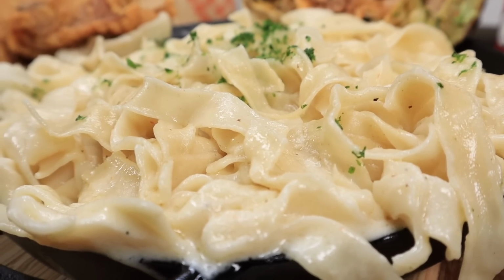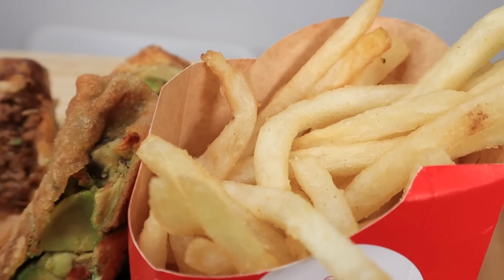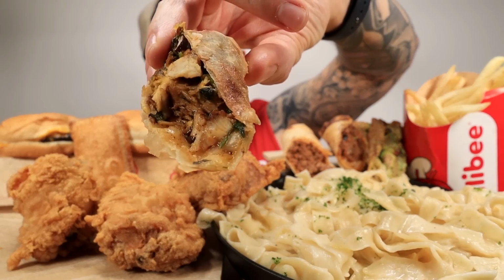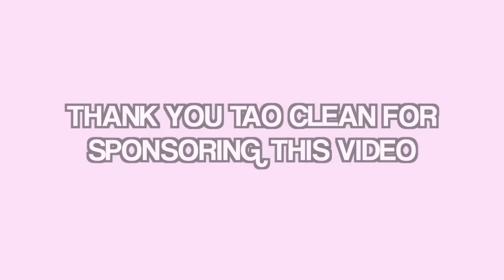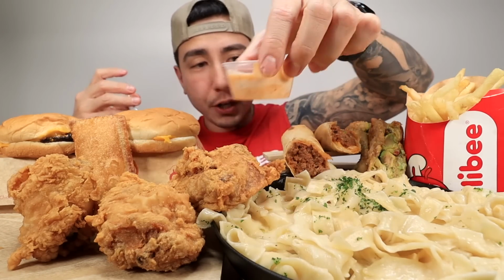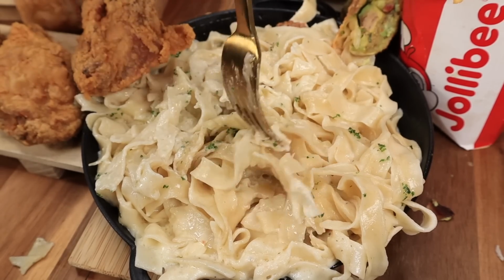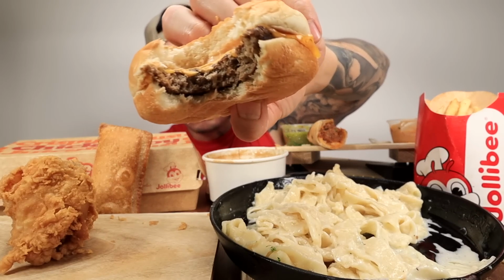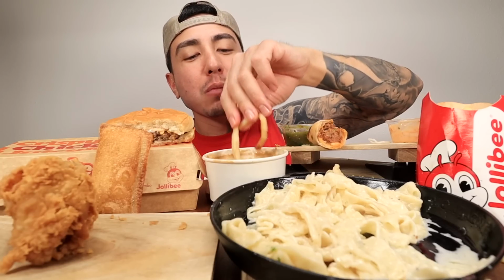MUKBANG EATING Jollibee FRIED Chicken, The Cheesecake Factory Fettuccine Alfredo, Tex Mex Rolls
ALL MUSIC BY EPIDEMIC SOUNDS

chewingsoundsm/channel/UC2gnTIaP56Lvs_huvHK3B2A